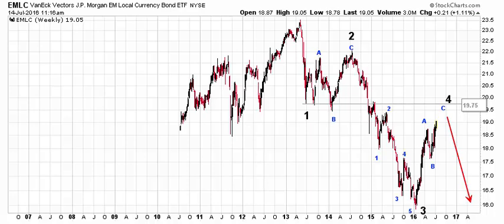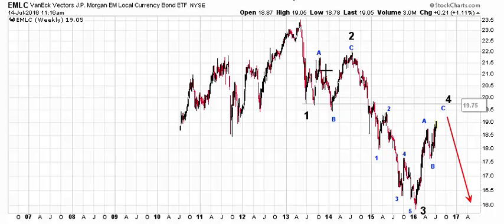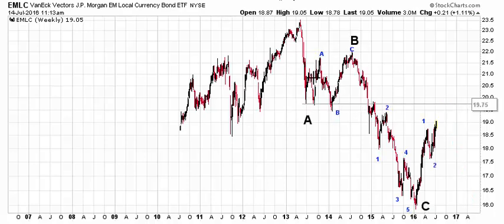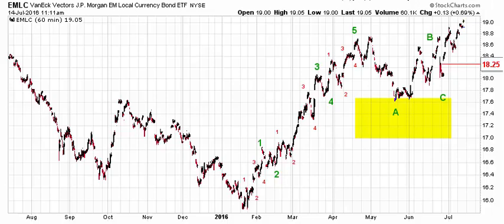EMLC (Currency Bond Fund) Elliott Wave Analysis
Elliott Wave analysis of EMLC (Currency Bond Fund)